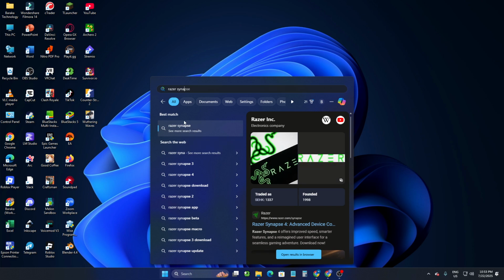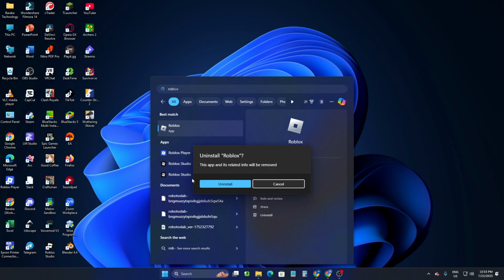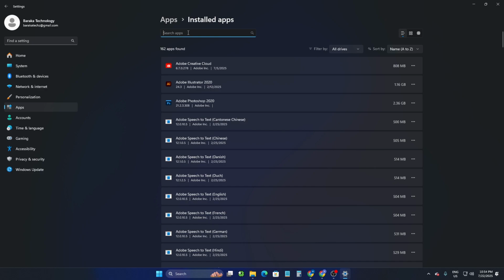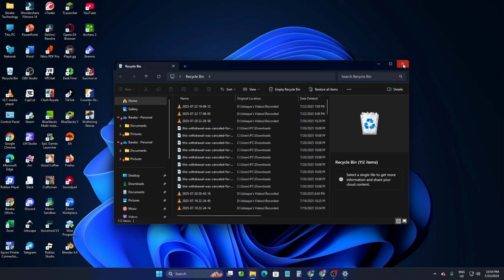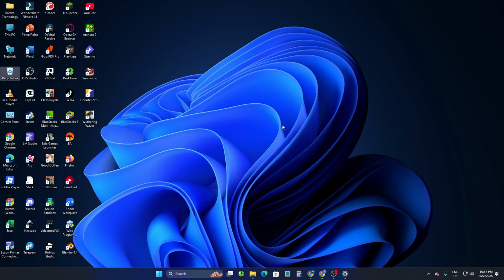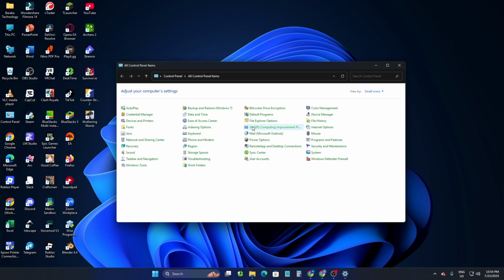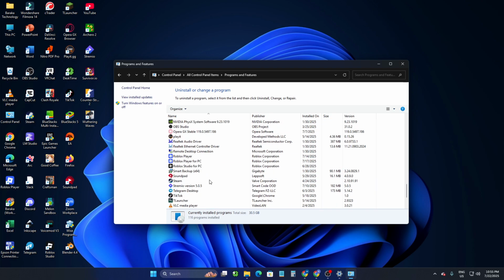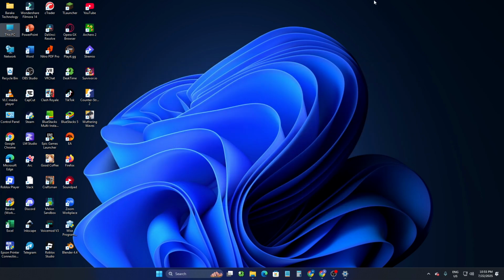HOW TO COMPLETELY UNINSTALL RAZER SYNAPSE - 2025! FULL GUIDE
In this video, I will show you how to completely uninstall Razer Synapse from your PC step by step. If you're facing issues with Razer software, need to remove Razer drivers, or want to clean uninstall Razer Synapse 3, this tutorial will help you fully delete all related files and registry entries.